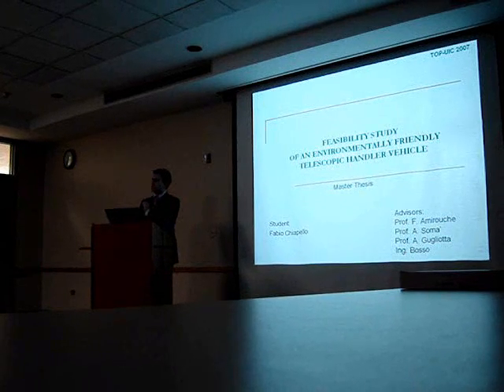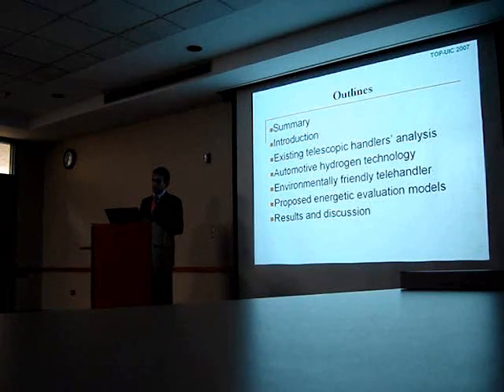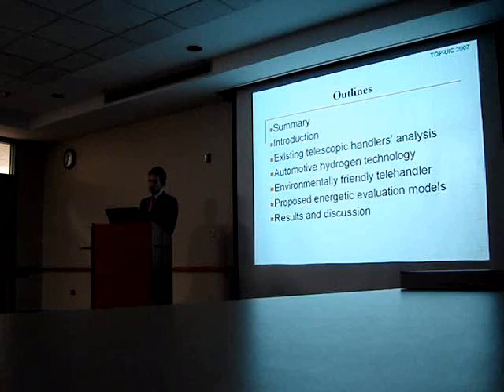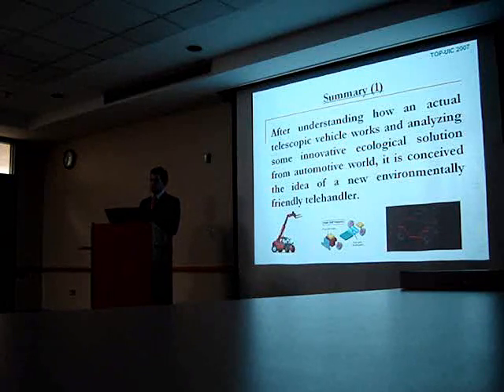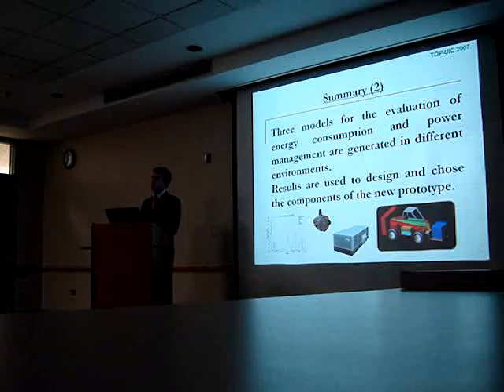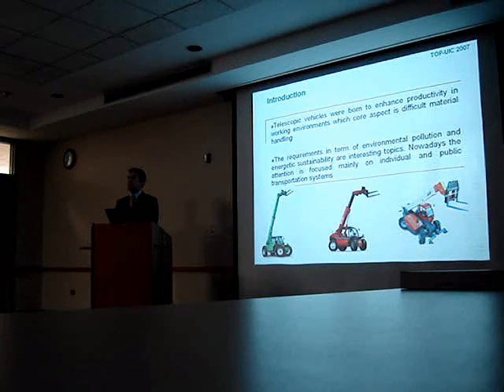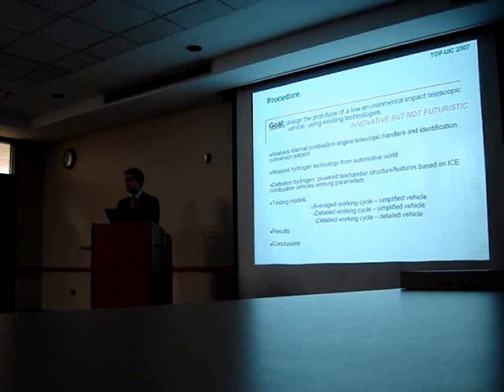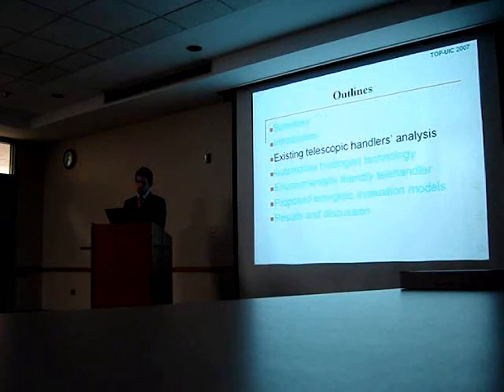Master Thesis Defense in Chicago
Feasibility study of an environmentally friendly telescopic vehicle.